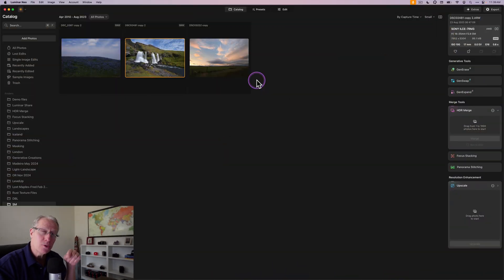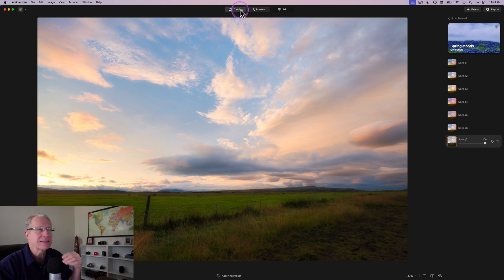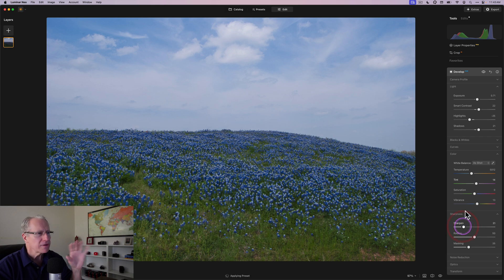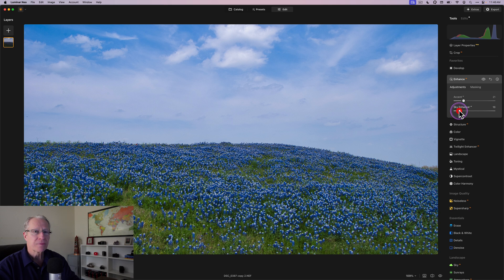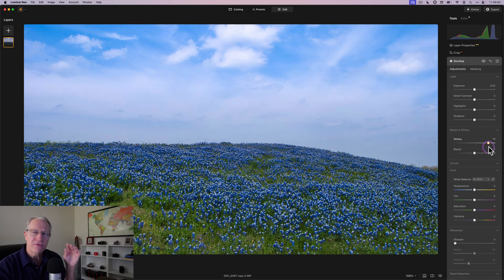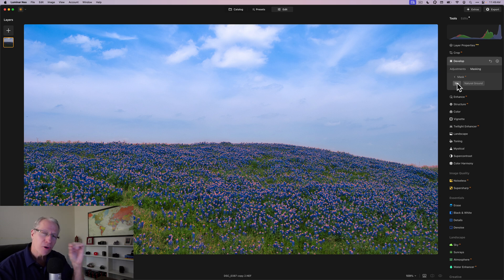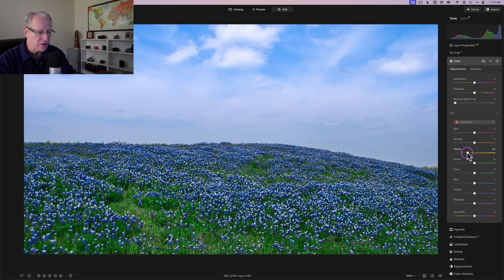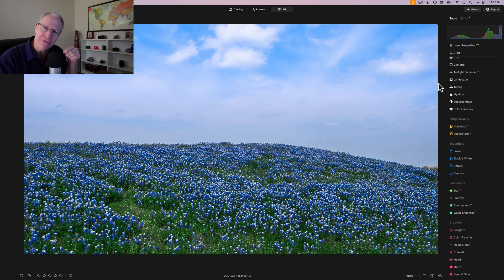Perfect Spring Edits + FREE Luminar Presets & Skies